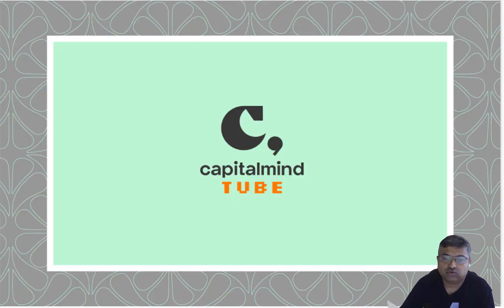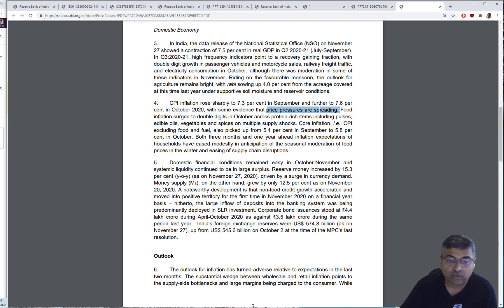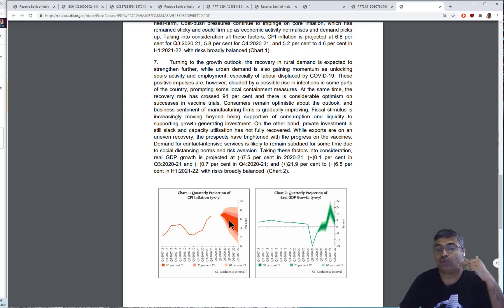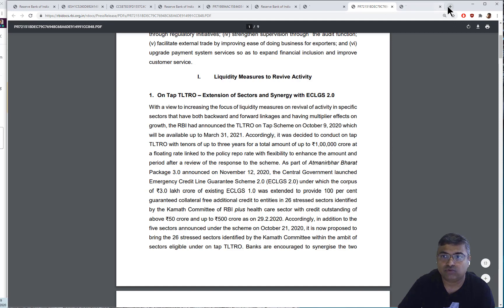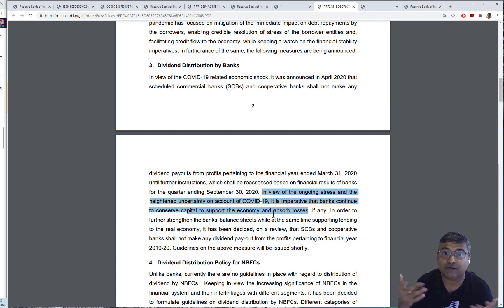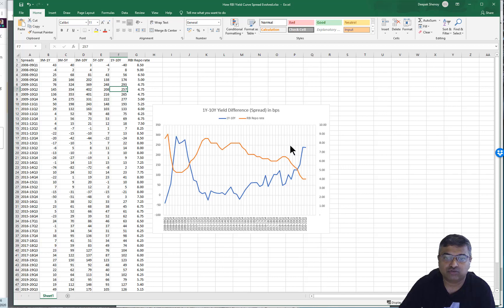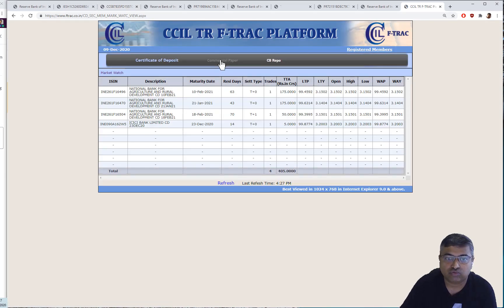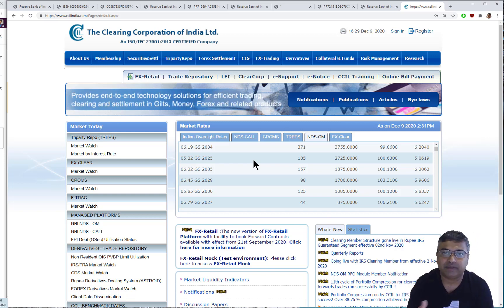Why Liquid Funds Will Suck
The RBI Policy of December 2020 has a fascinating story to tell - that RBI decided inflation isn't important enough, and rates will remain low for a long time. Tells you why interest rates will be low, and thus why Liquid fund returns will suck.